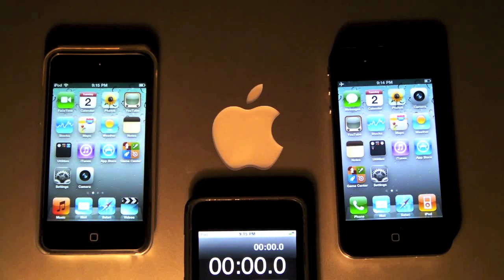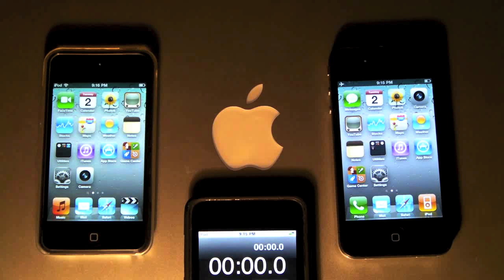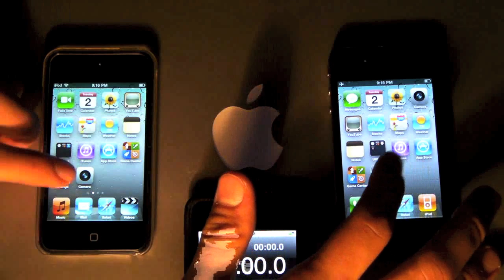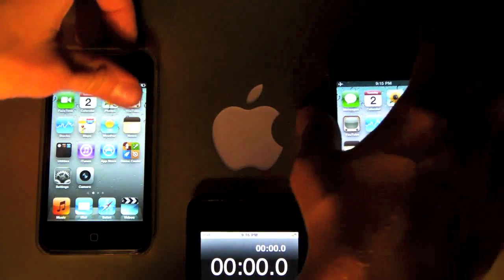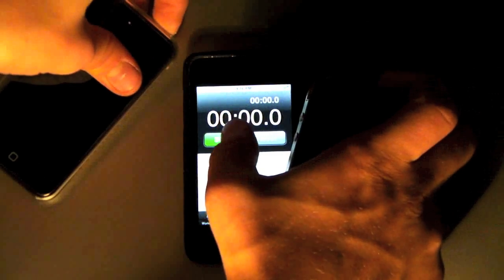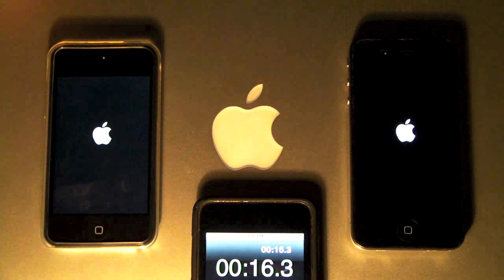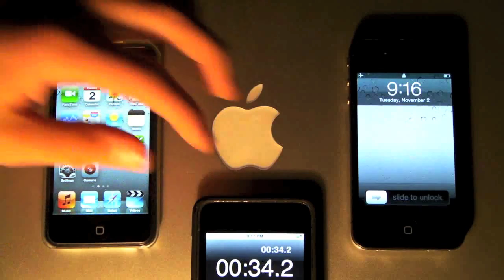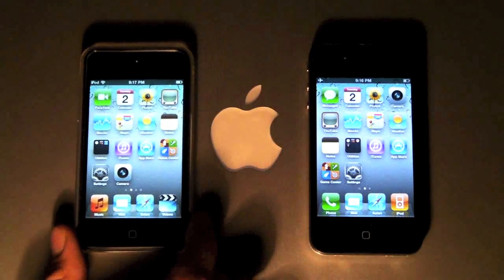iOS 4.1 VS 4.2 Boot Speed Test - Shocking Results!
This Is A Great Comparison Video Of iOS 4.1 VS 4.2. Must Watch!